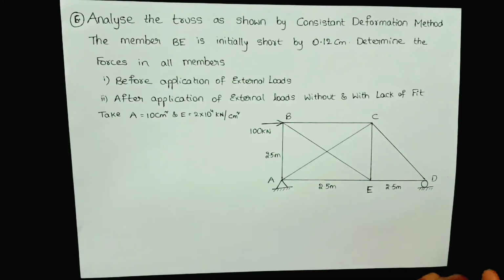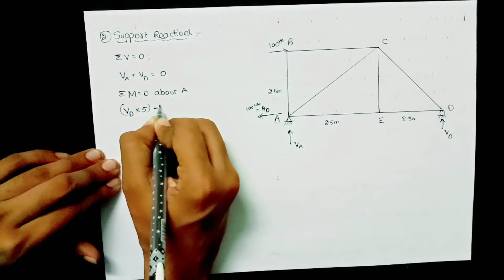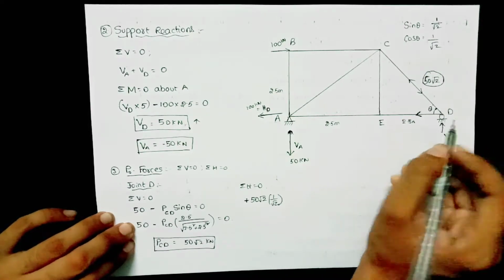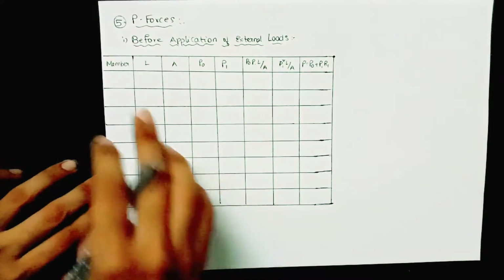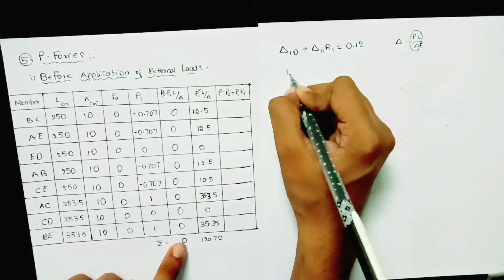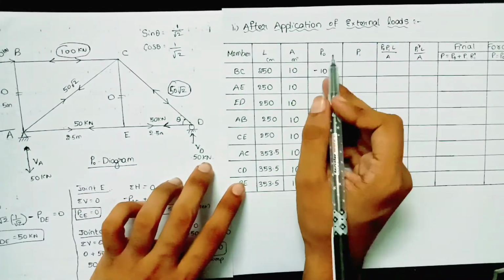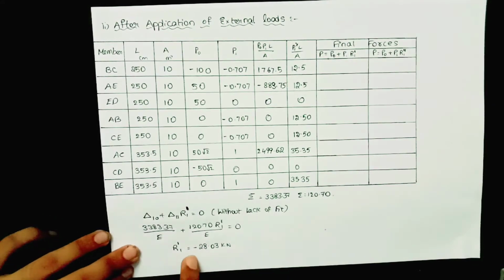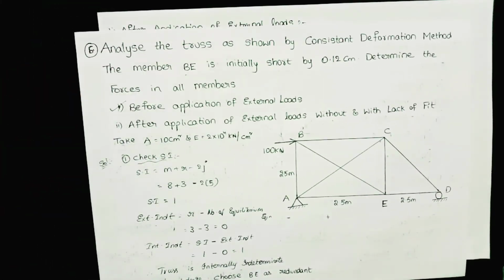Analysis of Truss with lack of fit | Structural Analysis | By Abhishek Civil Tech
In this video I have explained about analysis of indeterminate truss by using Consistent Deformation Method subjected to Lack Of Fit.

  I have already explained some Problems in Castiglianos method and Consistent Deformation Method.If you have not seen those videos then Please watch those videos and then watch this video.Because the Procedure is Almost same for both methods.So in this video I am not going to Cover entire calculations in this video.But if You watch those videos then you can get to know the calculation I have done.